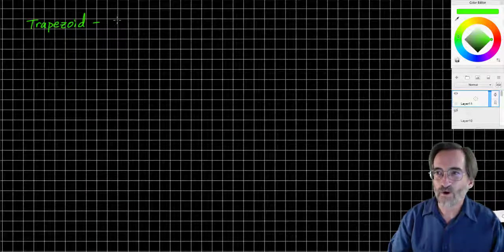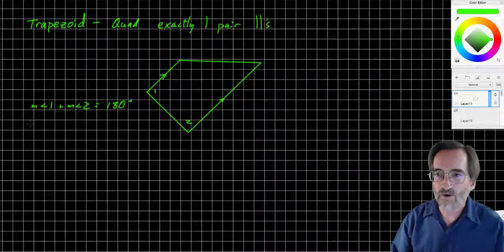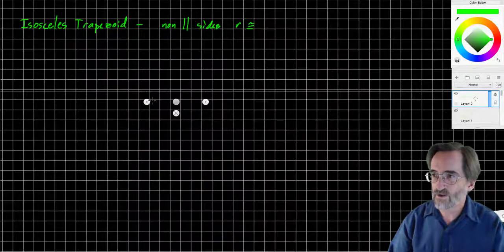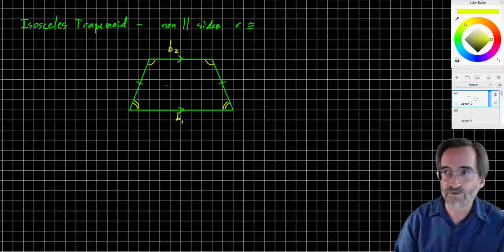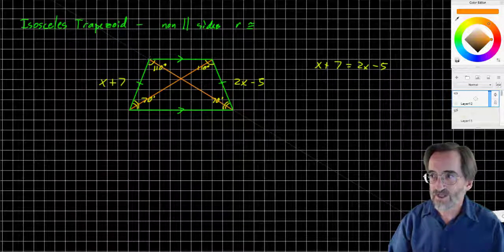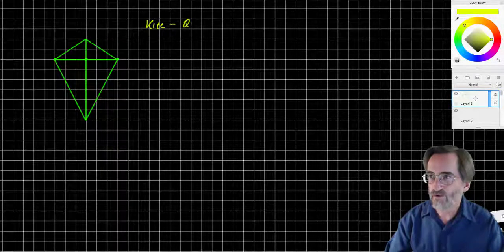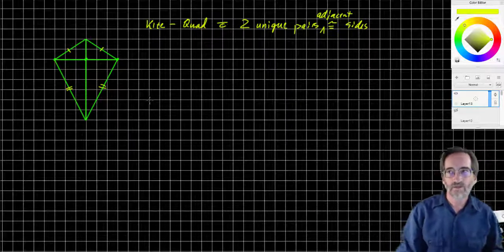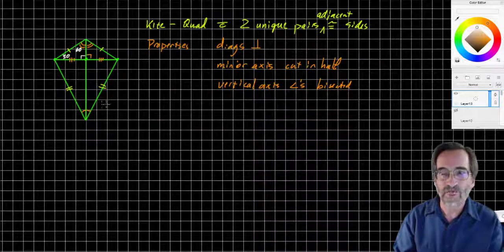Geometry B Unit 2 Lesson 6